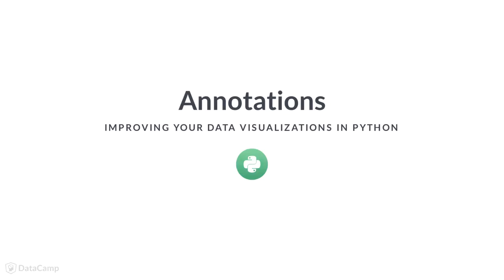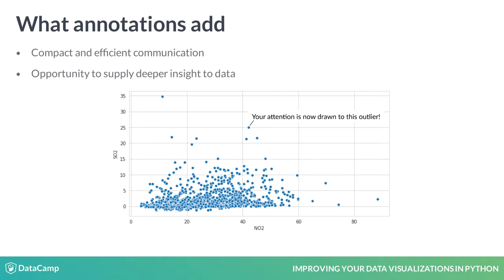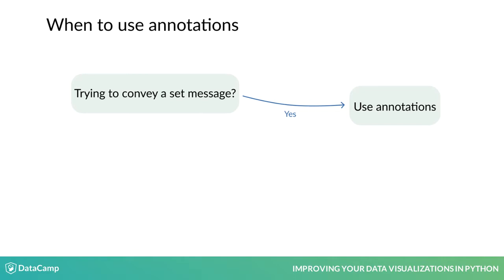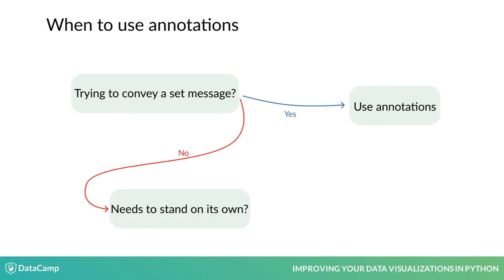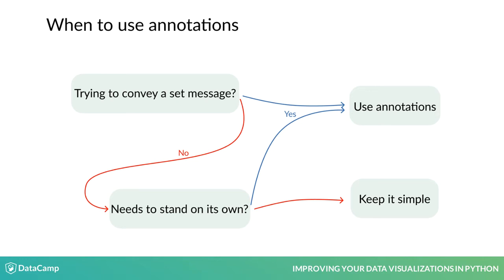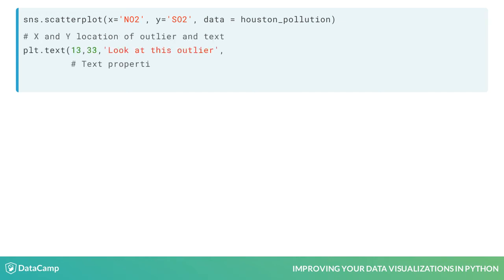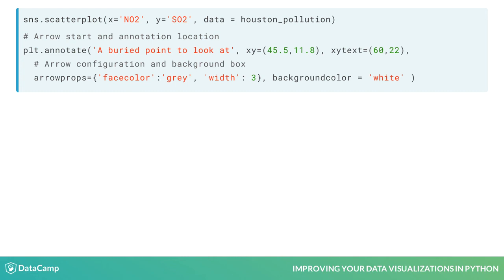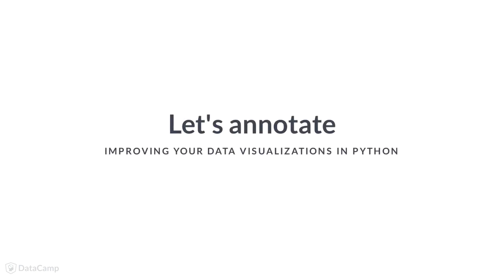Python Tutorial: Annotations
Want to learn more? at your own pace. More than a video, you'll learn hands-on coding & quickly apply skills to your daily work.

Text annotations are another fantastic and unfortunately underutilized option for calling attention to specific parts of your visualization.

A major plus of annotations is their compactness. Instead of changing a color and adding a legend you can simply place the information about the datapoint right by it. This will help you get the desired information across to the viewer in less ink and also keeps the user's eyes fixed near the point instead of requiring them to scan to the legend.

Another benefit of annotations beyond simple call-outs is to inject deeper information or analysis into the visualization that may otherwise not be obvious to the reader. This could be some insight on patterns observed in this plot or historical significance of some value. Try and keep them brief though, so people don't get bored!

While annotations almost always add something to a visualization, they can be time-consuming to make so deciding when they are worth the effort is valuable.

A good rule of thumb is to think about two things.

First and most important, is the visualization going to be shown to people to convey a message? For instance, you have compiled a report to show to colleagues on a subset of data you are most familiar with. If yes, you should use annotations.

Annotations will help your viewers orient with the data and kick off their exploration of the chart.

If the plot is meant to purely show the data for exploration by experts then an annotation can just get in the way, and worse, even bias the exploration process. You then need to ask yourself the second question: does your visualization needs to stand on its own?

If the visualization is going to need to work on its own, such as one-off charts like tweeted photo, annotations can help you avoid surplus text on the margins or legends of the figure that people tend to ignore.

If your plot isn't trying to convey a message and doesn't need to stand on its own, such as a chart taking place in a longer report, adding annotations can actually just serve to clutter up the plot as the required information for deciphering colors or shapes is known from the context and you should keep it simple.

The most simple annotation you can add to your visualization is a thoughtfully-placed block of text. You can do this with the text() method in matplotlib. Just supply the x and y locations of the text, the text body, and the text alignment. This draws a simple text annotation on the plot.

Simple text annotations are great for points that are unambiguous, but what if you want to draw attention to a point in a rather crowded part of a plot? In this instance, placing a simple annotation right next to the point may obscure surrounding points, or it may be hard to tell which point is referenced. Luckily matplotlib has a simple solution to this, the annotate() function.

With the annotate() function, you supply not only an x and y location for the text but also x and y coordinates for an arrow to point toward. Using this method, you can place your text in a sparsely populated portion of the plot and direct the user's attention to the correct point.

Enough about the benefits of annotations. Let's actually make some with our pollution data.